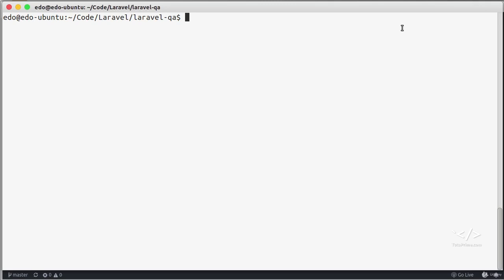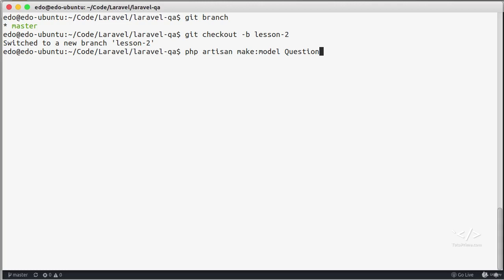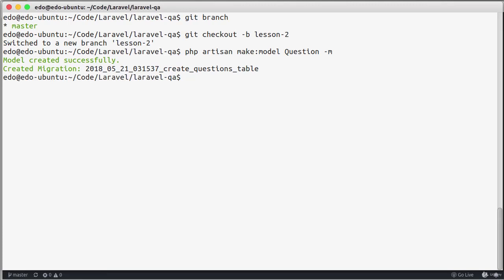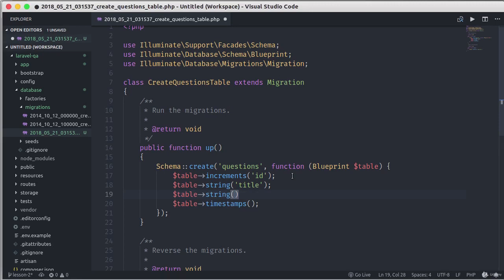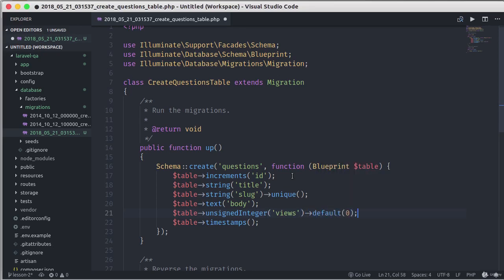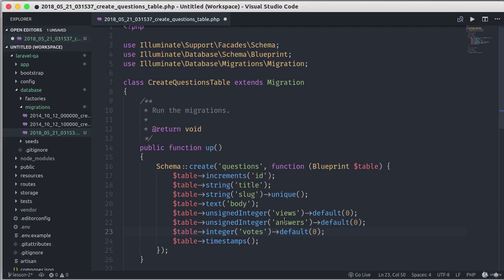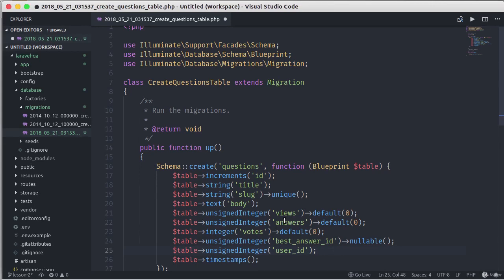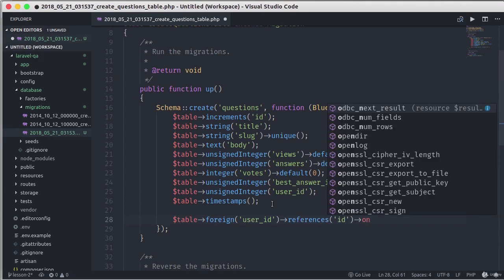Lesson 3 Designing Question Schema Part 1 of 2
Learn about Designing Question Schema.